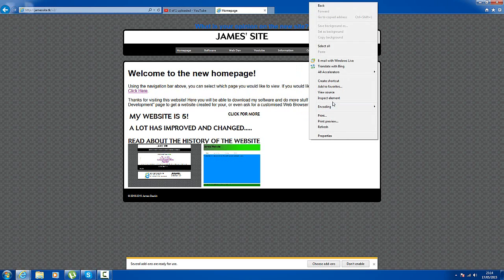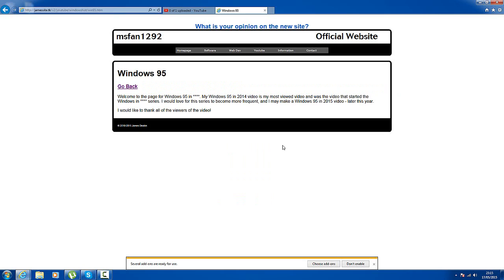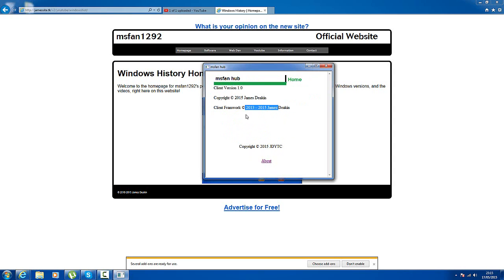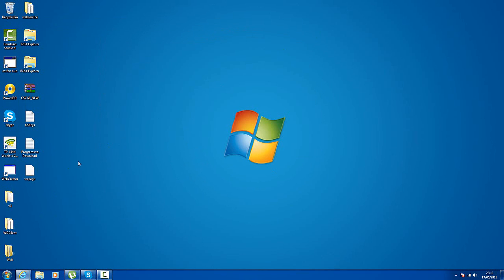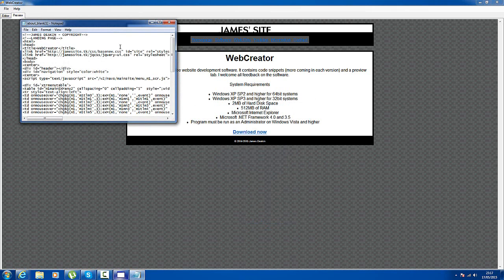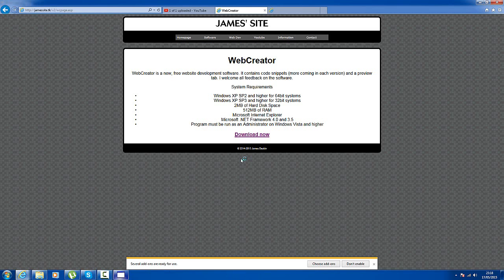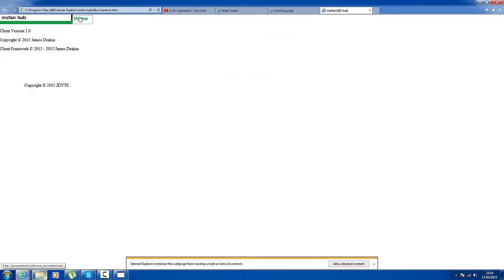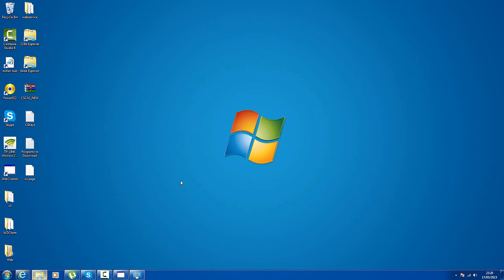Some updates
Description